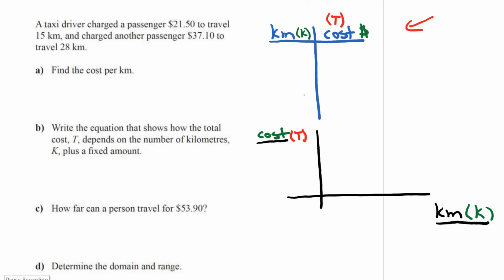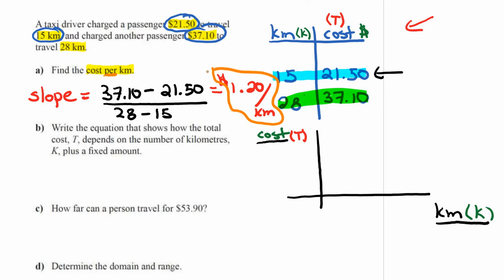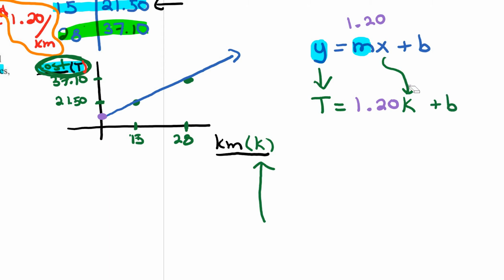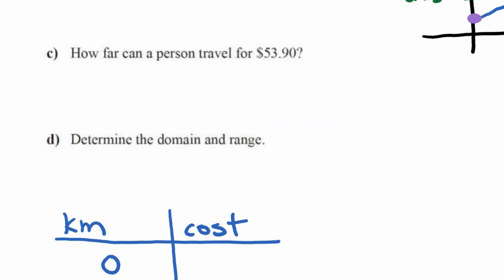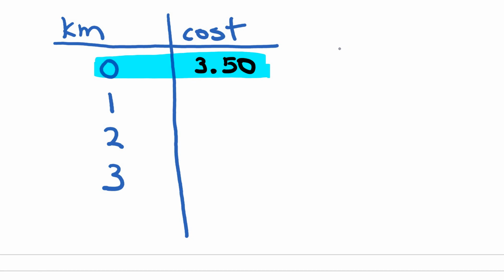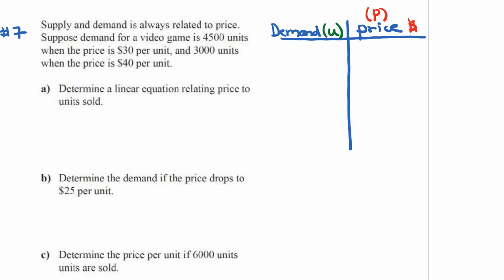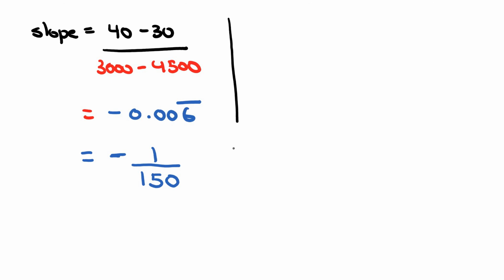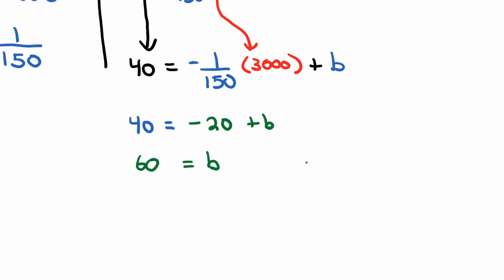Pre-Calculus 10 Section 4.5 HW Part 2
Page 186 #5,